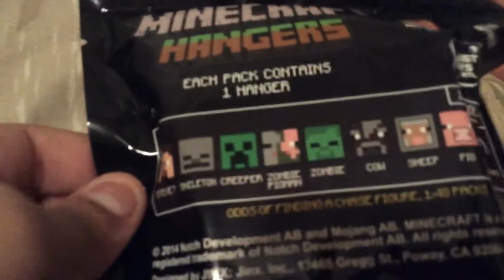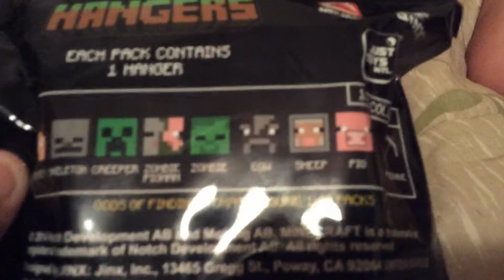Minecraft Hangers - #1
You Can Buy It In Target For $7.49  At Winipeg